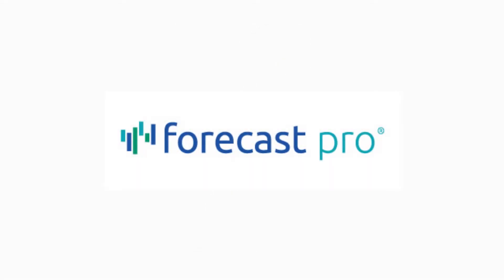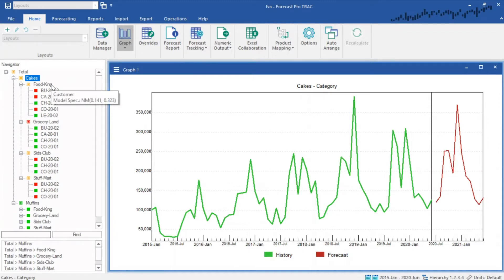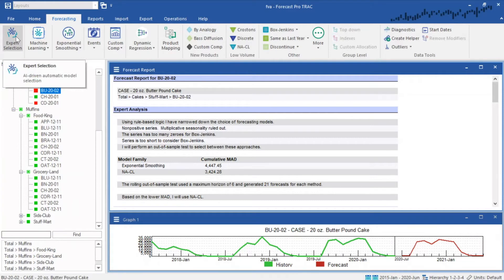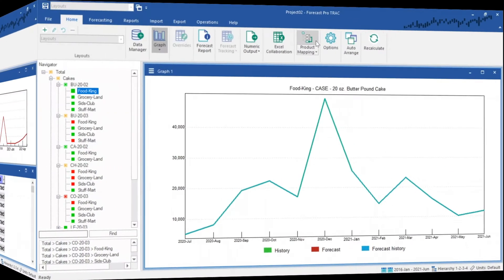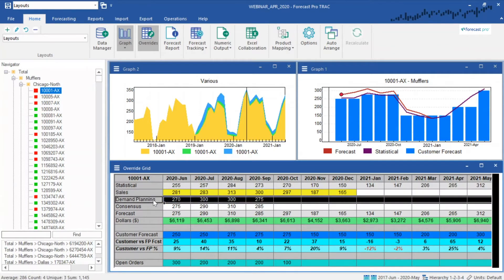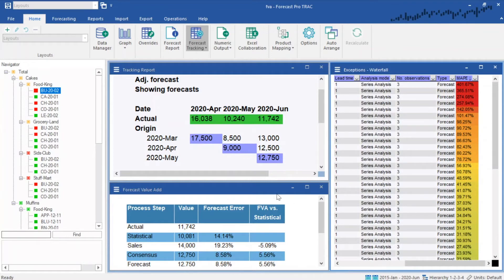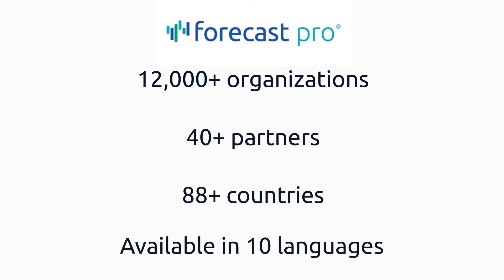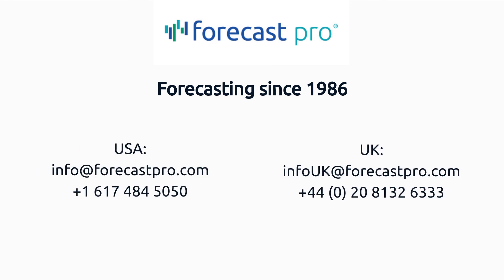Forecast Pro Quick Tour